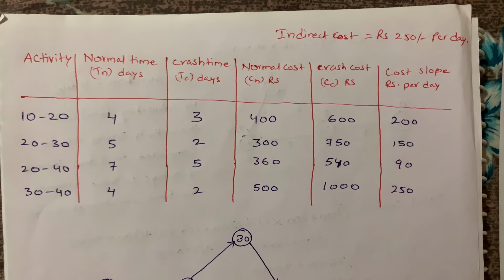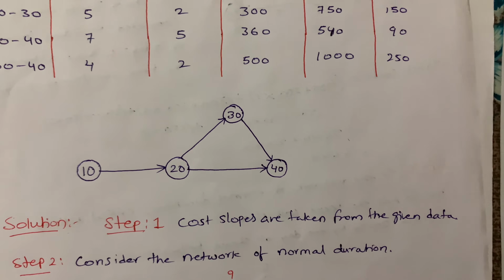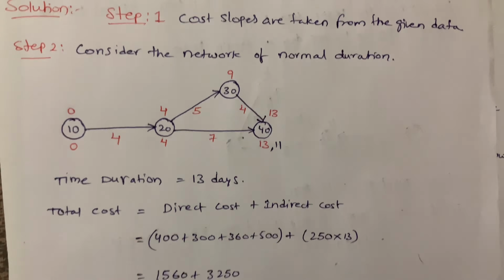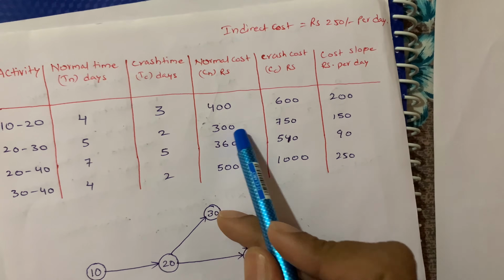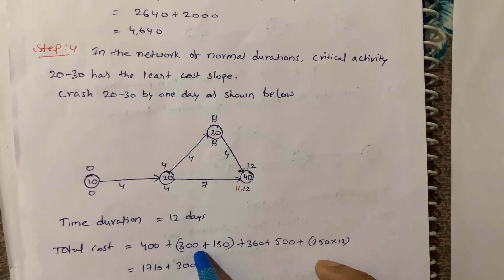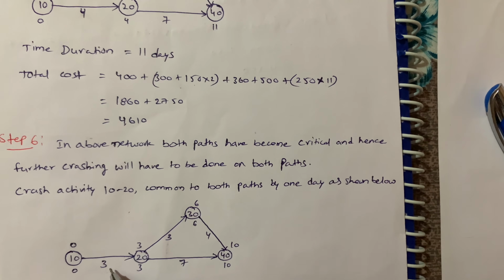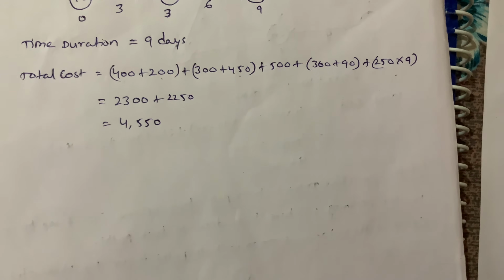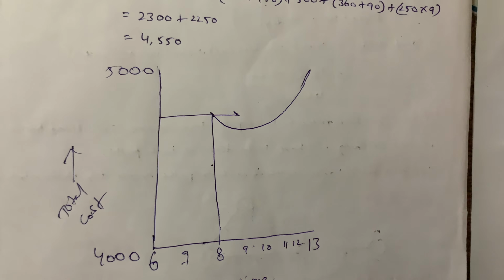How to determine optimum time duration and optimum cost Direct cost and indirect cost #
How to determine optimum time duration and optimum cost Direct cost and indirect cost construction technology and management #@civilworld